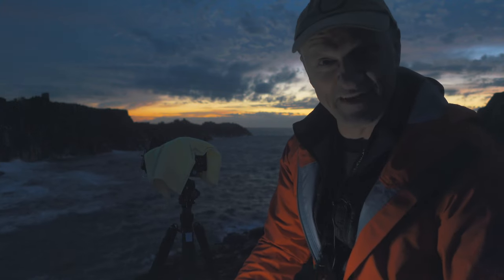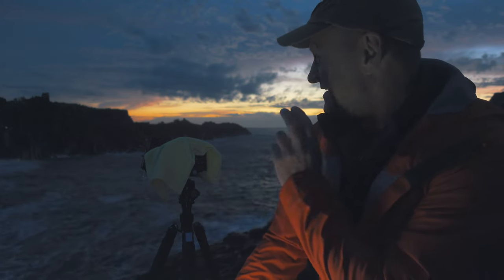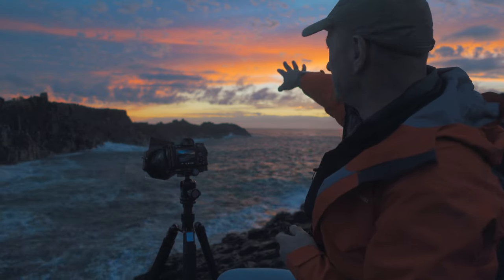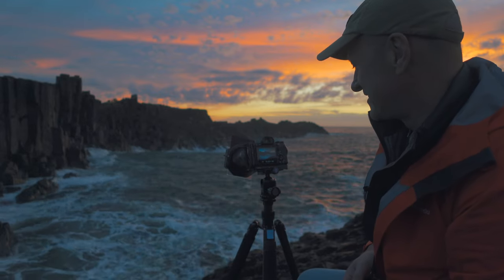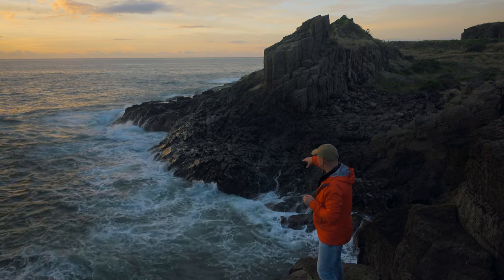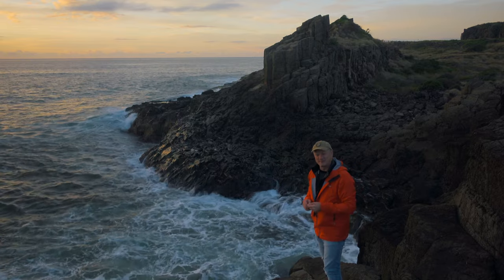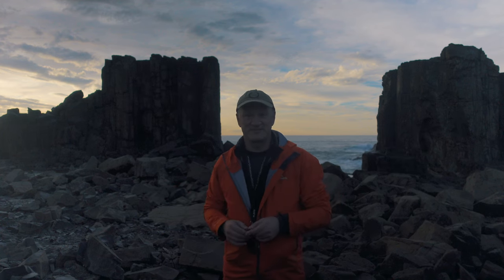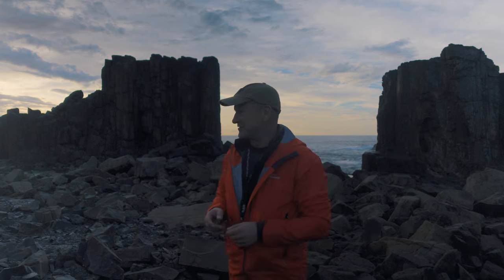An Australian Dream Photography Destination - Bombo Quarry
Most photographers would probably agree that Bombo Quarry would make it into Australia's Top-Ten landscape photography 'dream destination' list.
Heritage listed in 1999, Bombo Quarry was a project which ran from the 1880s until closing in 1940.  Nearby railways, which were mainly built with basalt, were constructed in this area from the sandstone/basalt rock which was excavated from the quarry.
Nowadays, the area is fully accessible and it provides some dramatic shots for photographers who want to combine a raging sea with the cragginess of the quarry walls.  It's well worth a visit..!

I'm out most weekends around the Sydney area, so look out for more of these in the weeks to come.